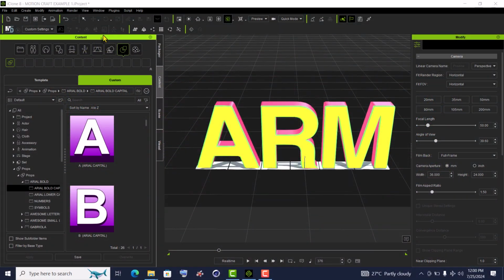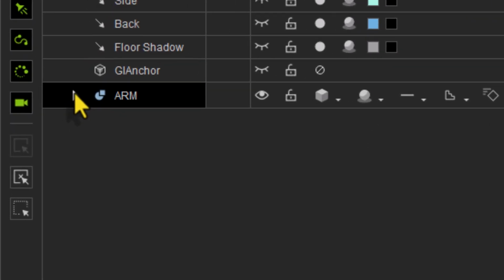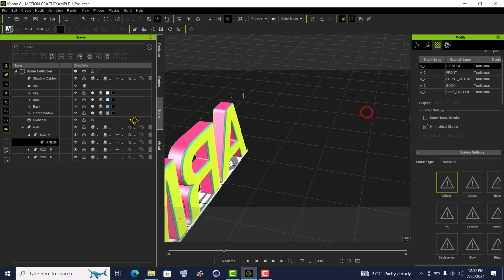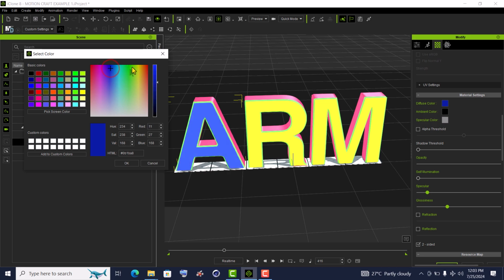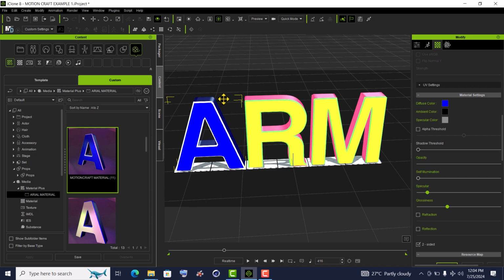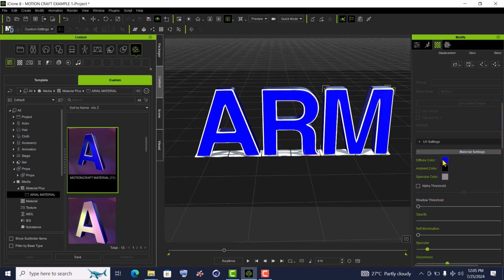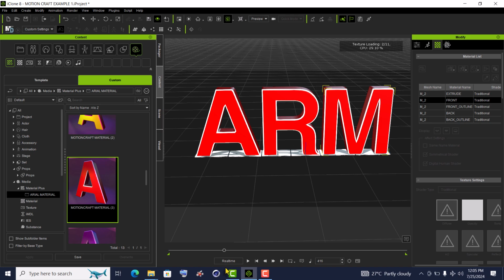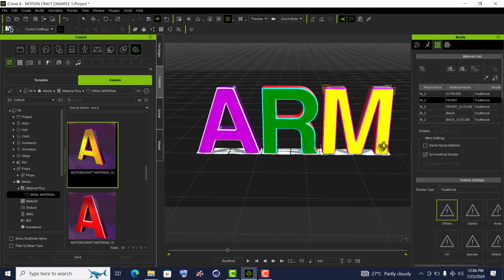ADDING MATERIALS TO MOTIONCRAFT TEXTS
Discover the flexibility of customizing your text elements with MotionCraft! This video shows you how to add and adjust materials to MotionCraft Texts, giving you full control over the look and feel of your text animations. Personalize your projects with ease.